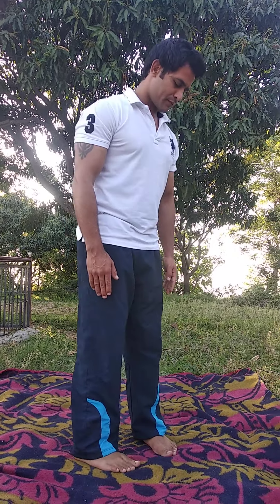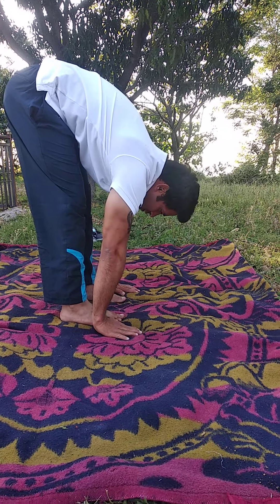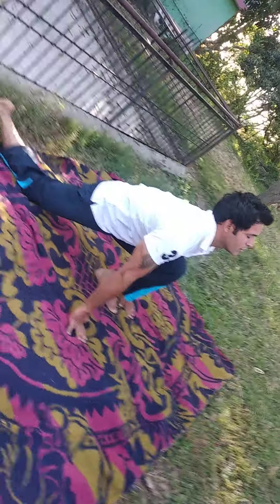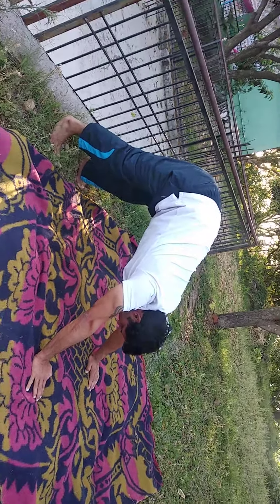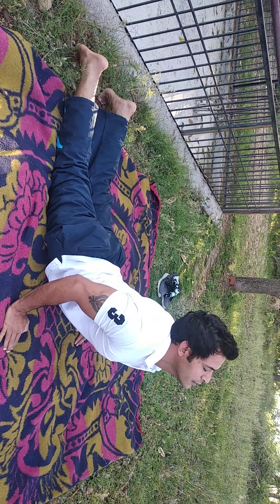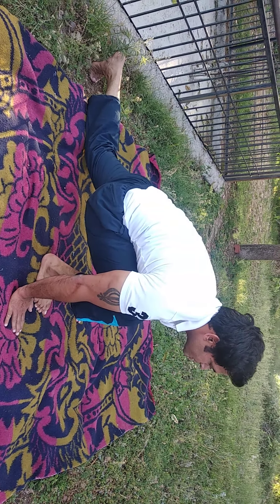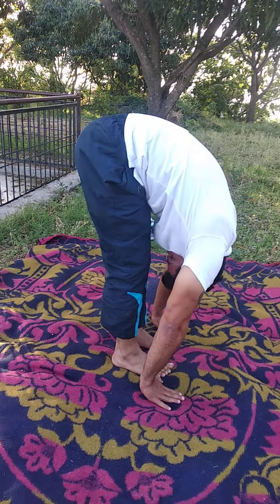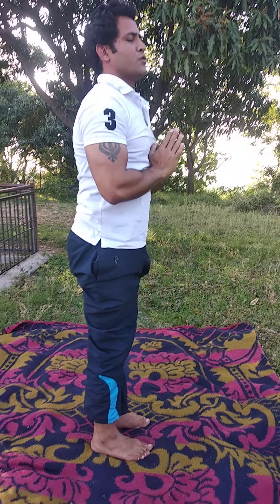Yoga : Surya Namaskaar